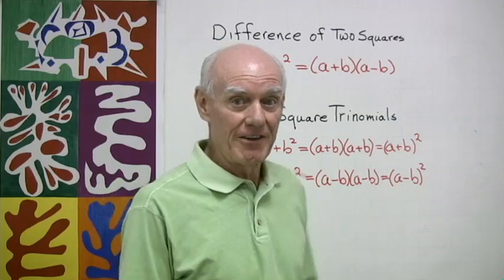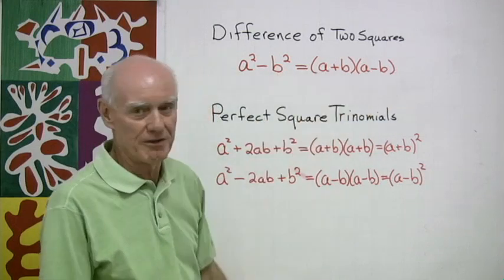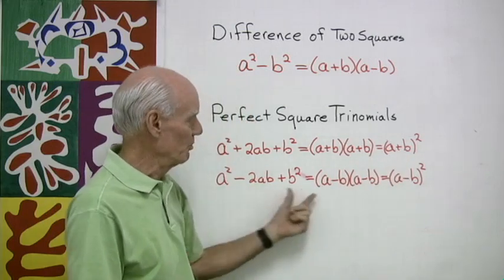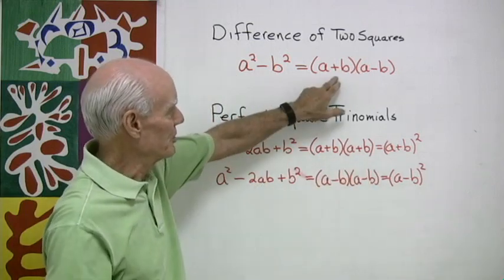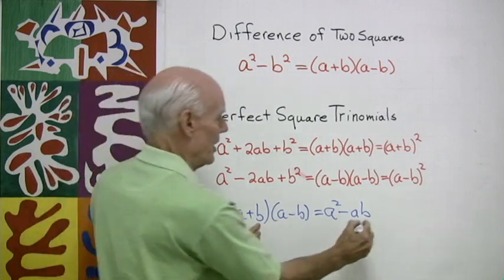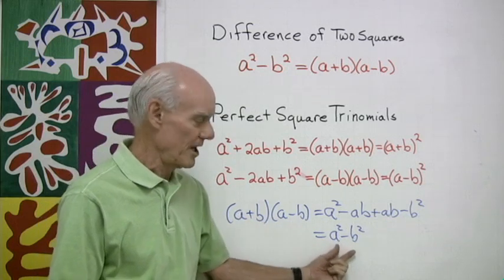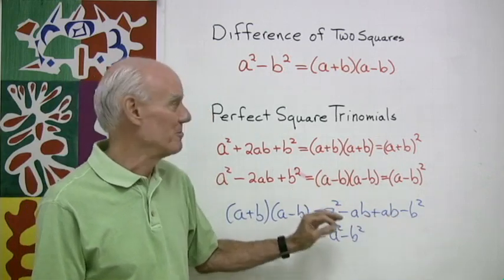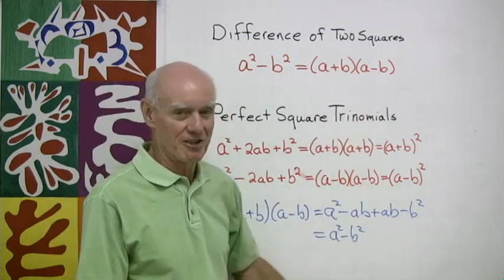Factoring BC L5 Welcome Pat